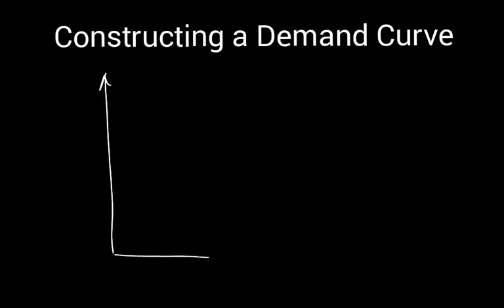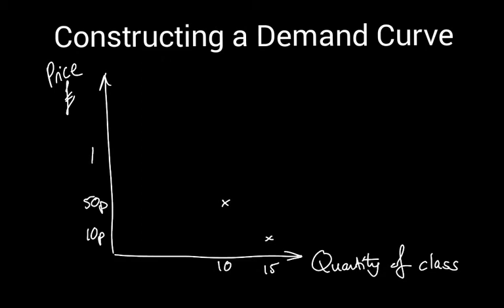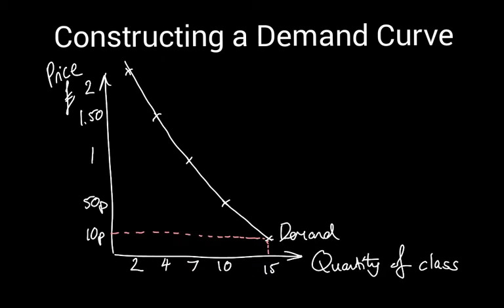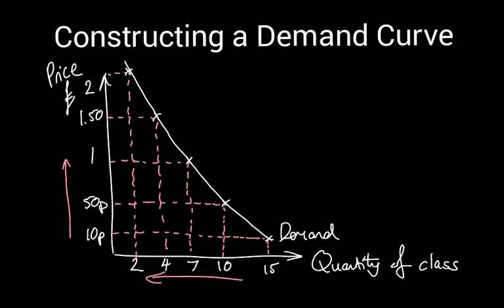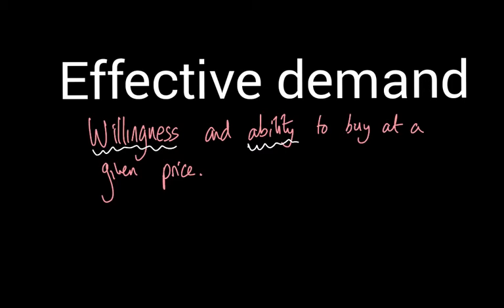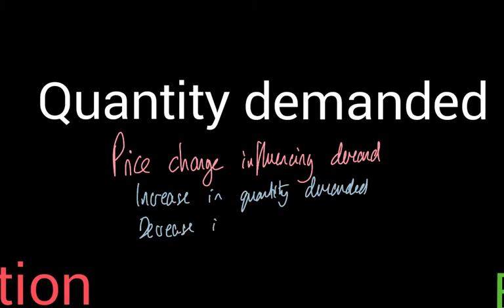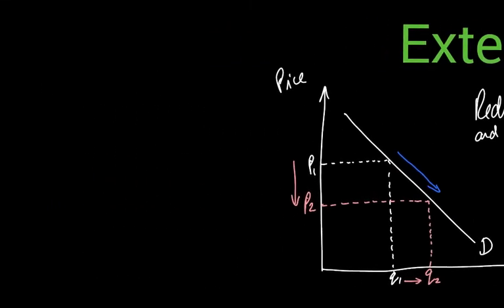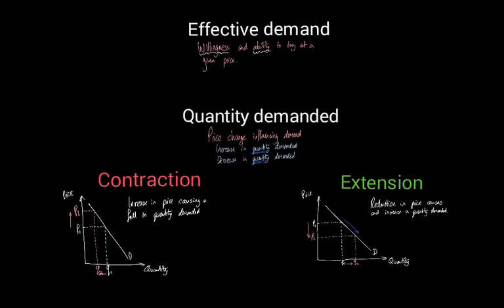AS Economics: Constructing a Demand Curve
A video aimed at AS Economics (UK education system) students which explains how to create a demand curve with a simple, relevant example.